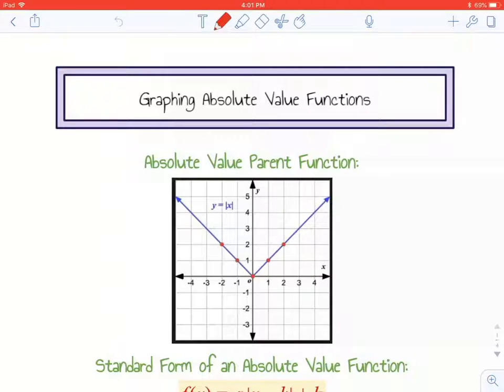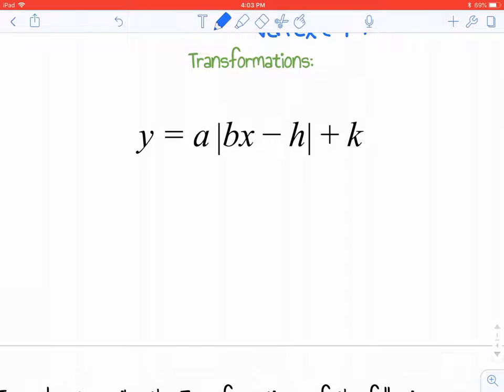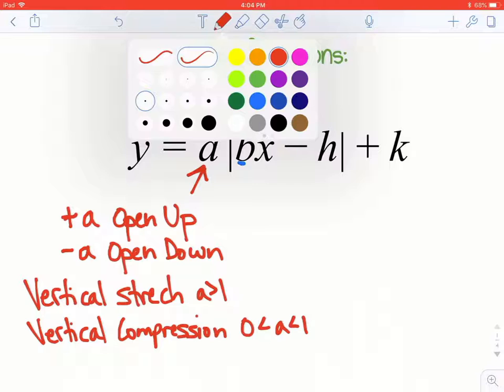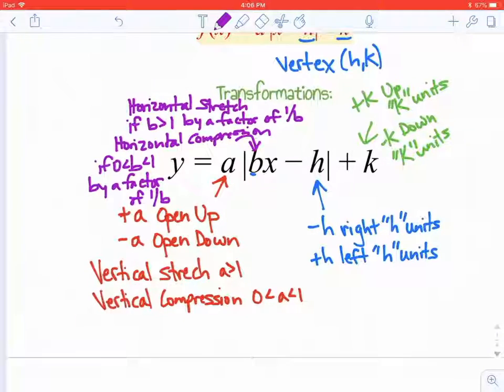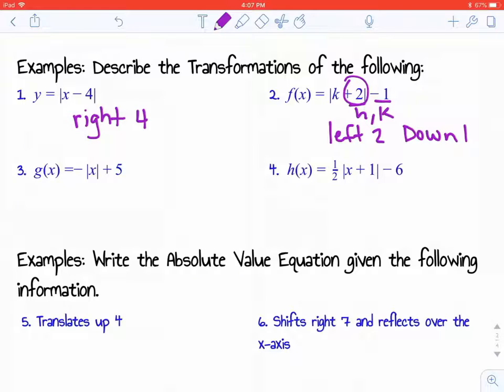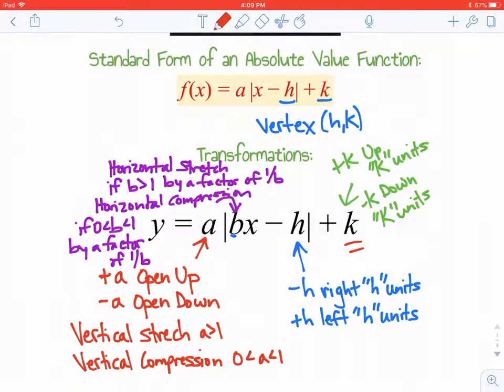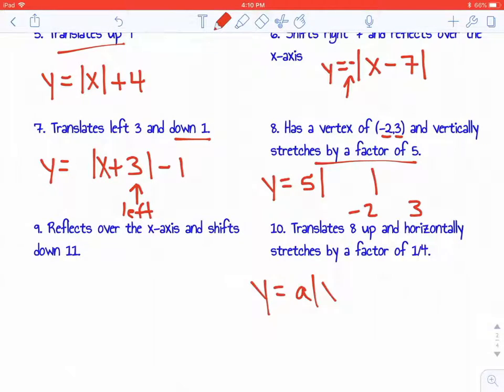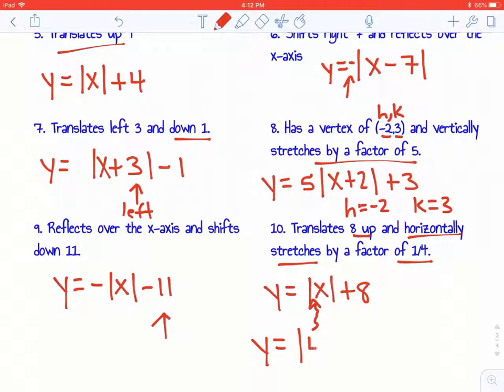Graphing Absolute Value Functions -Transformations